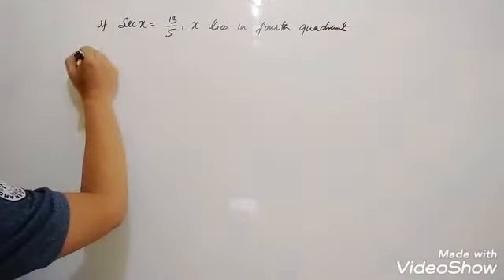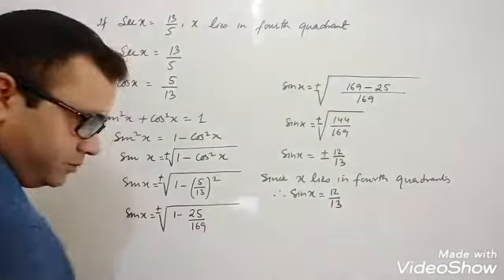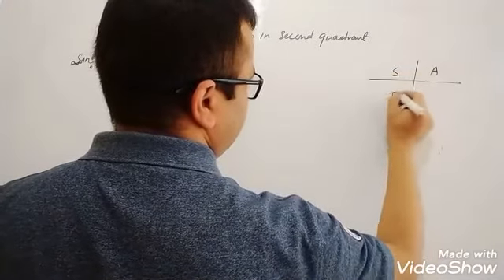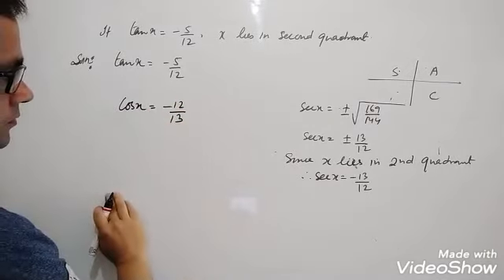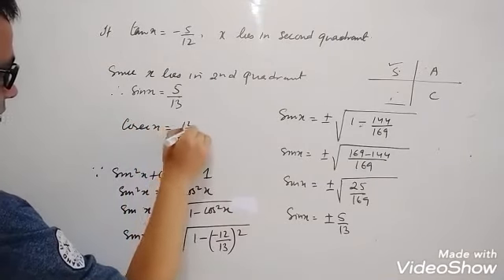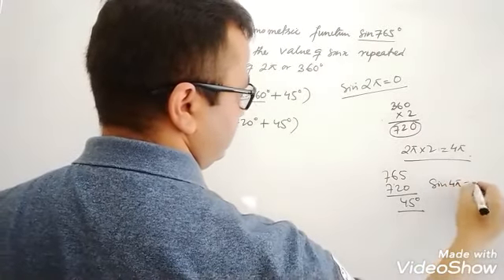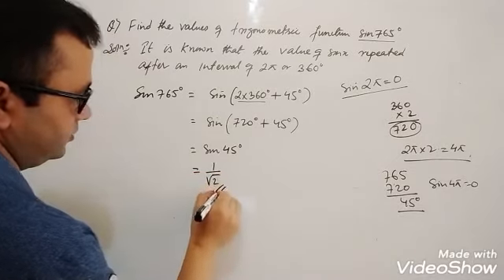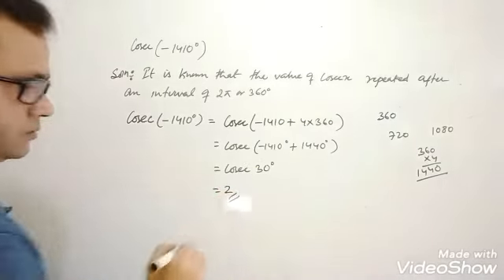#Trigonometric functions#sign of trigonometric functions#Class-11 Mathematics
Trigonometric functions part sign of trigonometric functions. Sign of trigonometric functions based on quadrant of cartesian plane. All the trigonometric functions are positive in first quadrant, in second quadrant sine and cosec functions are positive and rest of the functions are negative, third quadrant tan and cot functions are positive and rest are negetive and in fourth quadrant cos and sec are positive and rest are negative

I hope you will be able to understand the lesson.